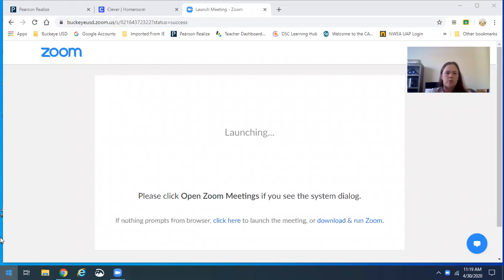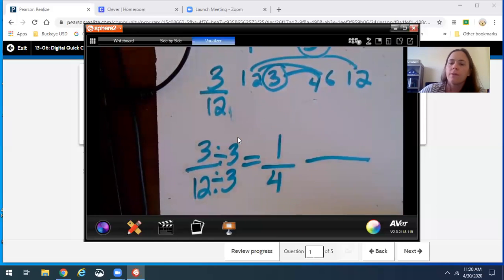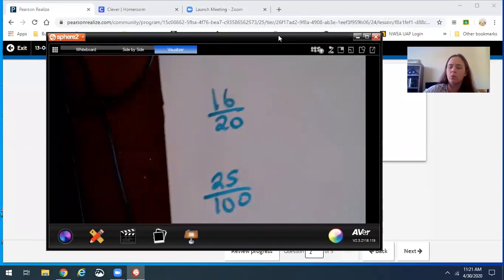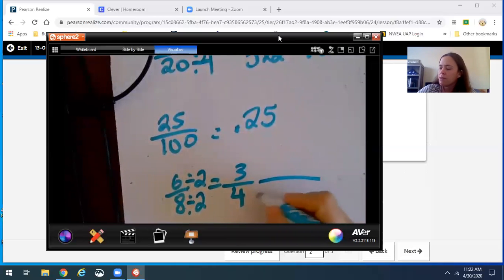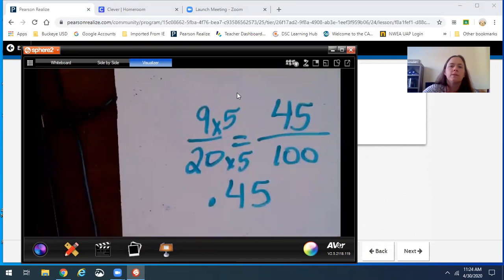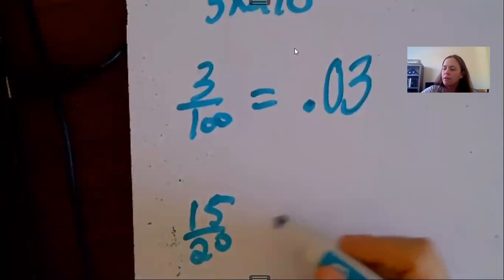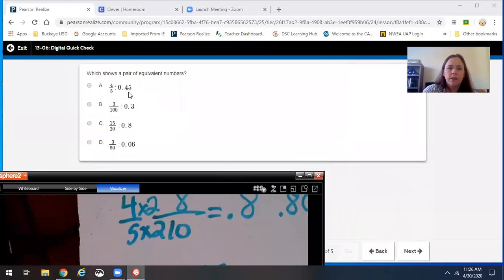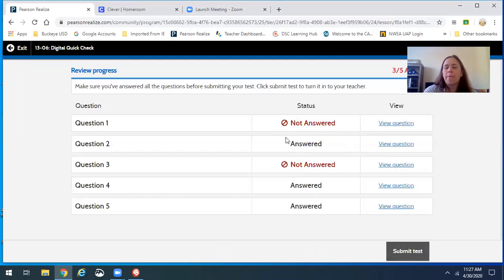13.6 quick check